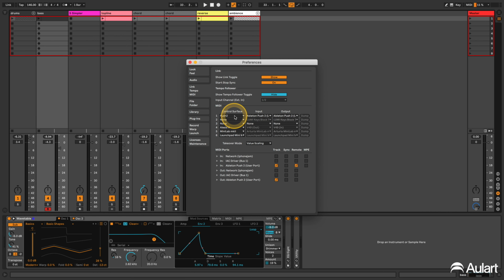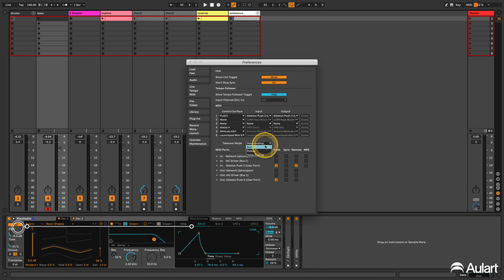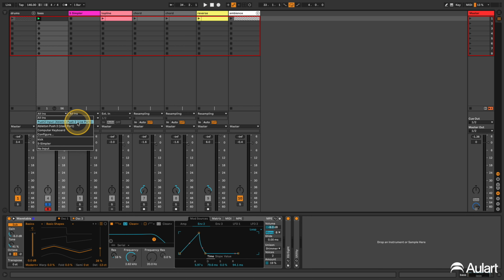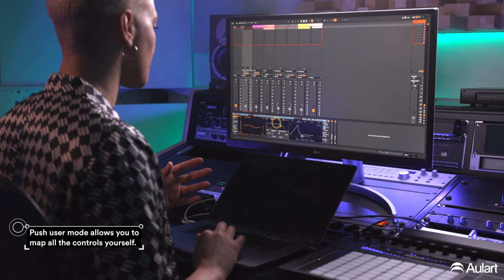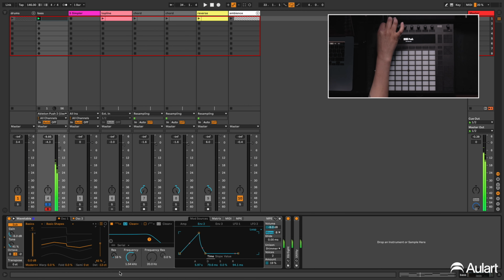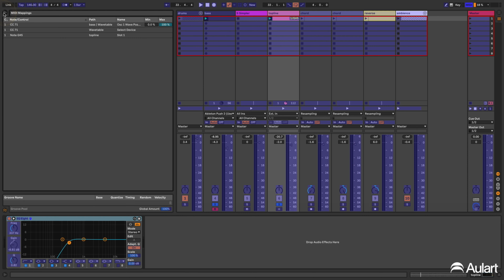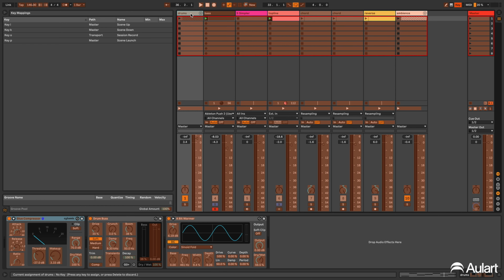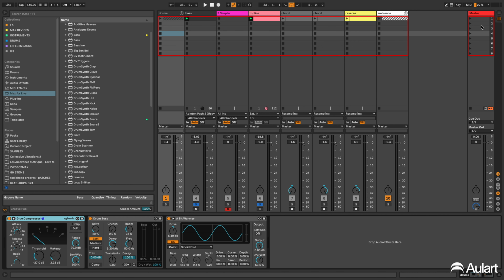MIDI and Key Remote Control | Mel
Unlock the Magic of MIDI! Dive deep into the world of Ableton Live 11 with our comprehensive guide on MIDI and Key Remote Controls featuring Mel. Whether you're a music producer, DJ, or just getting started, this tutorial will demystify the power of MIDI, showing you how to harness its full potential for creative expression.
From mapping controls to enhancing your workflow, Mel has got you covered!

00:00 Intro
00:15 Linking MIDI Controllers
01:22 Takeover Mode
02:13 Push 2 Application
03:45 Mapping Controls in Ableton
04:50 Checking the mapping
05:51 Mapping browser
06:51 Key Remote Control
08:33 Conclusion